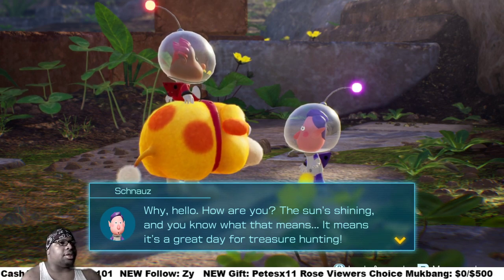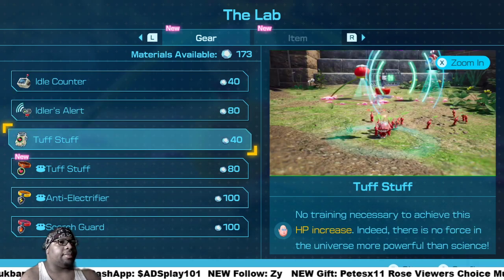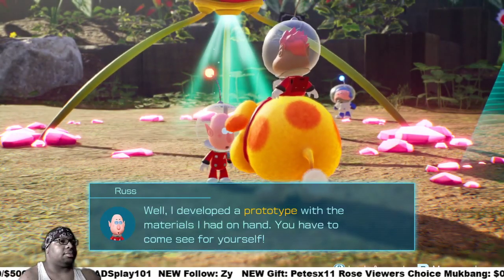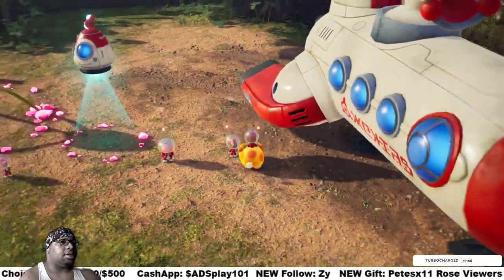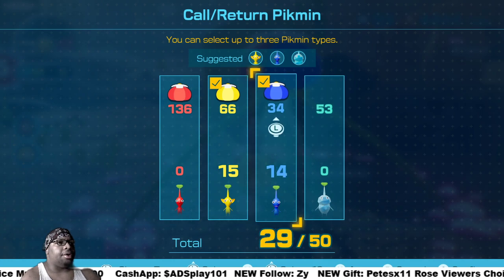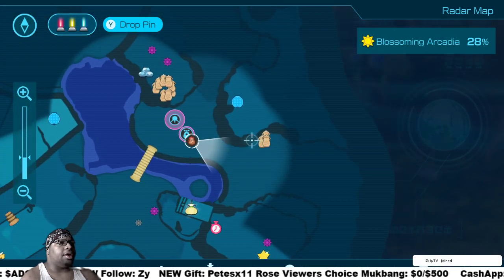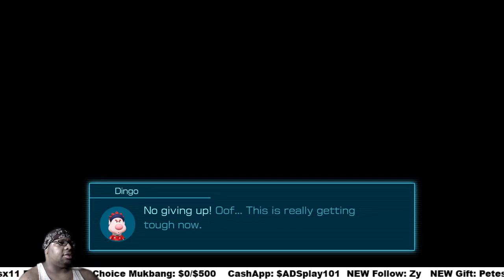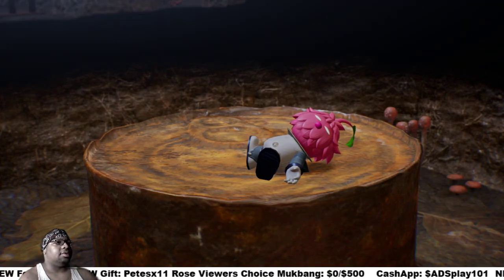PIKMIN 4 pt8 Audio Issues & HotSHOCK Canyon Dandori BATTLE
Olimar is stranded and its up to a new recruit of the Rescue Corps. to save him. YOU.